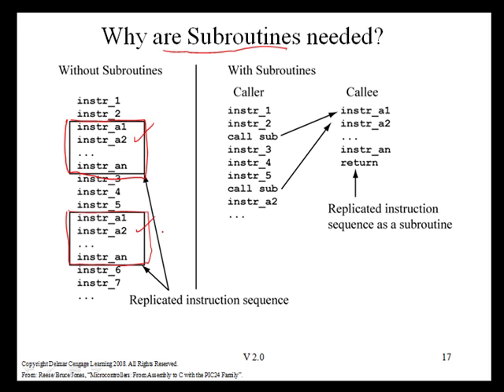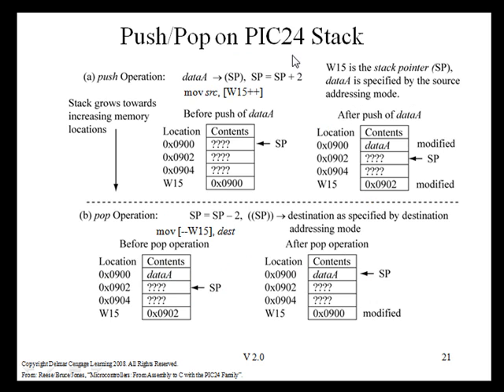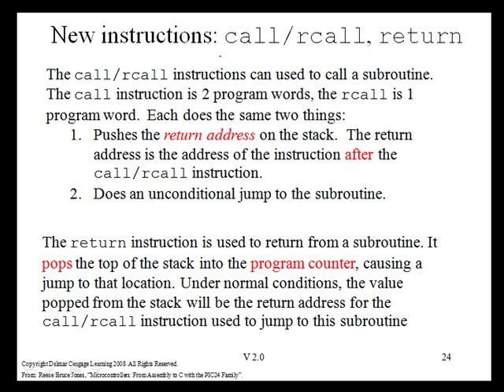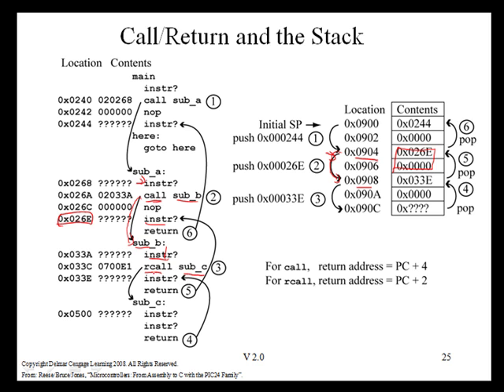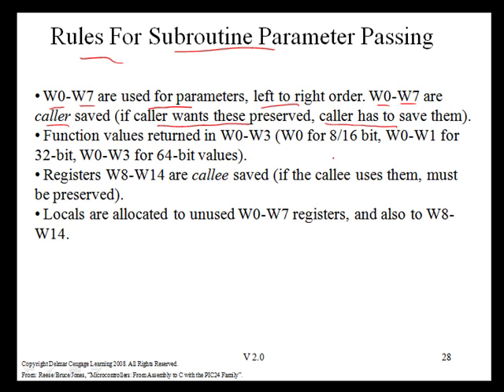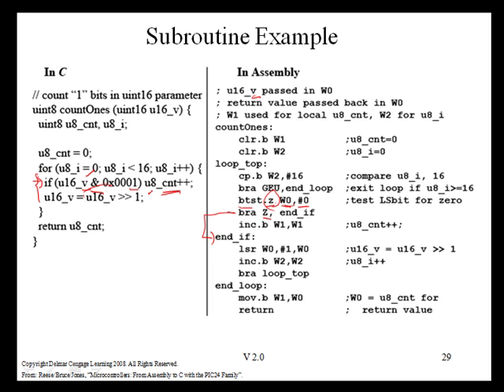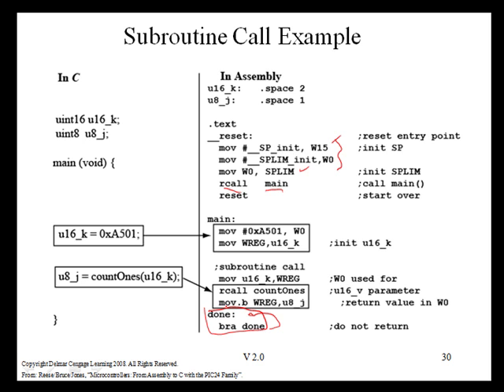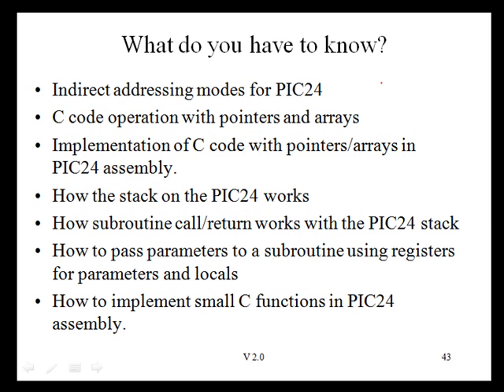chap 6 part3 4